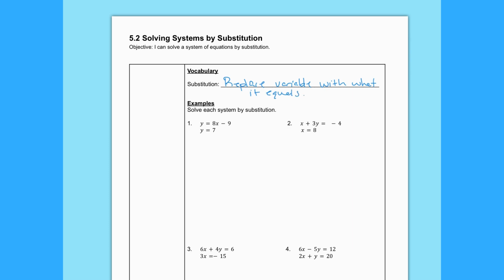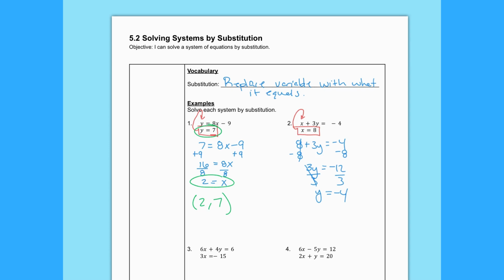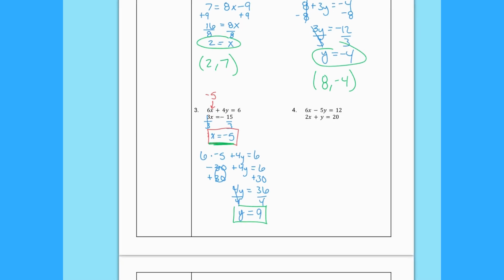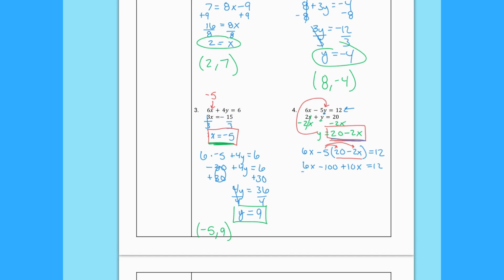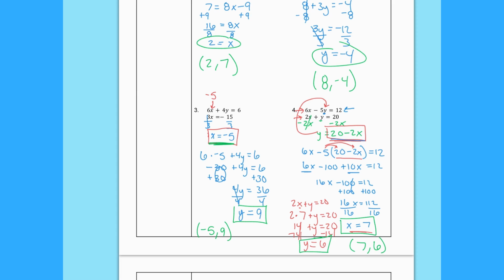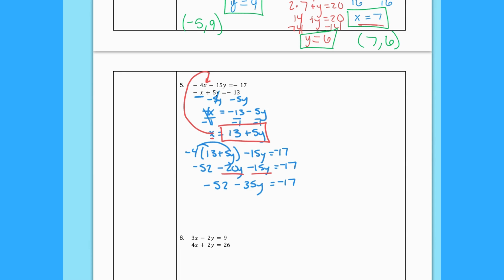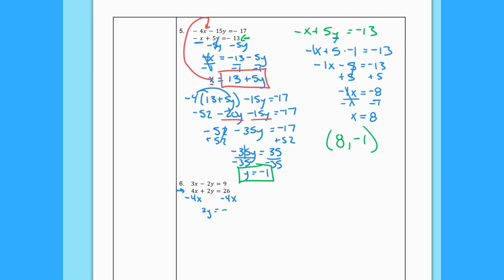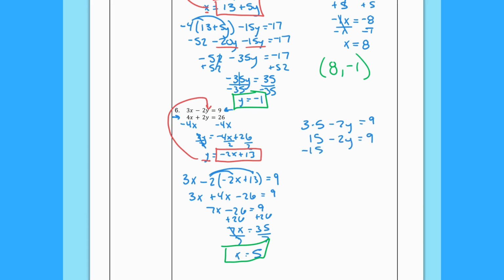Solving Systems by Substitution